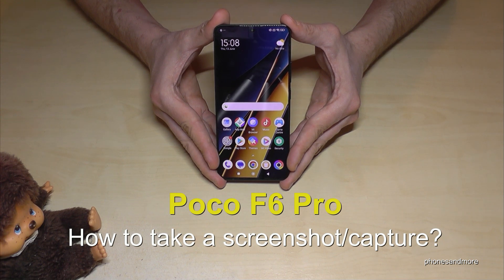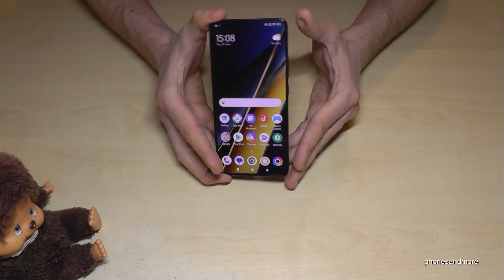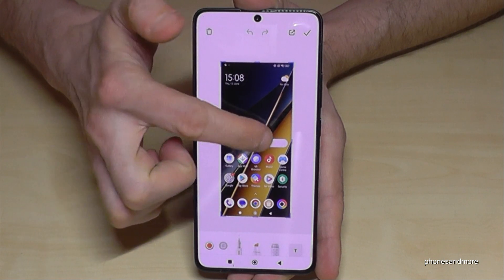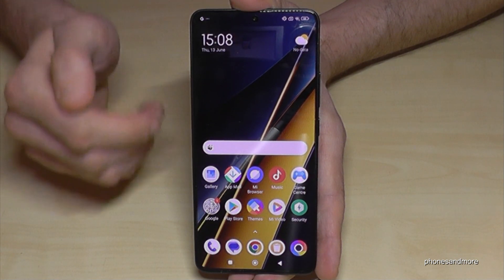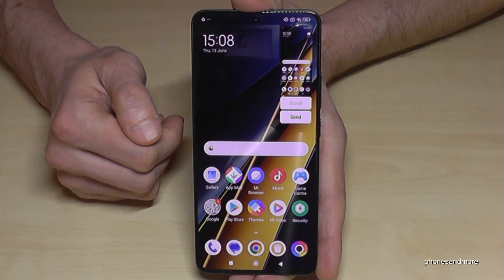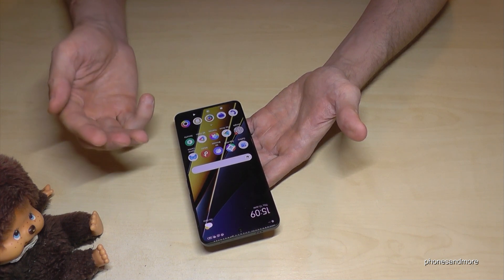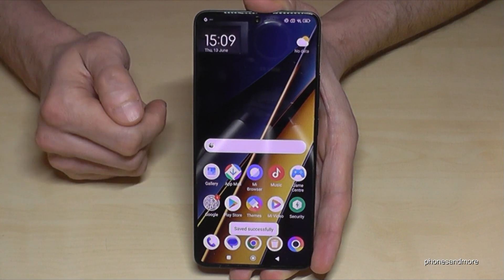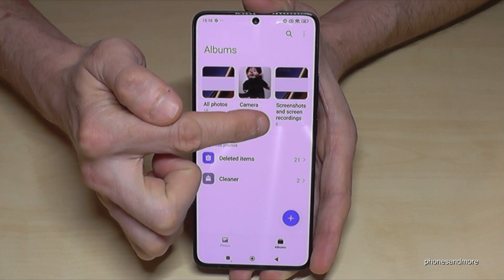Poco F6 Pro: How to take a screenshot/capture?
With this video, I want to show you, how you can take a screenshot/capture, with the Xiaomi Poco F6 Pro 5G. For that you will have 3 ways for.